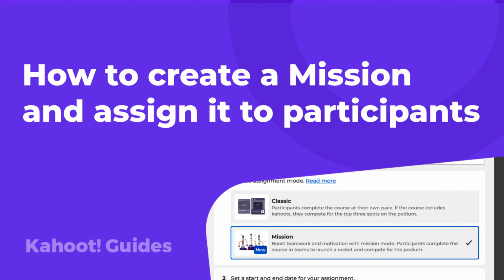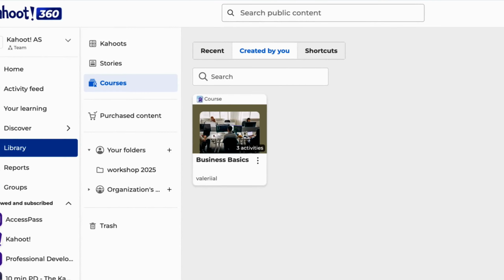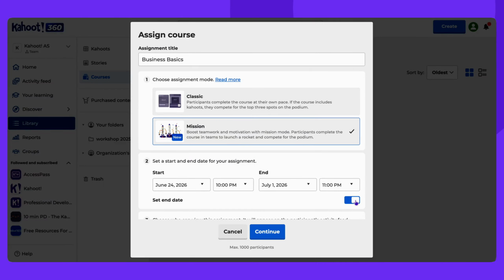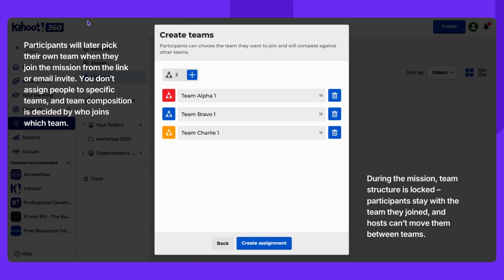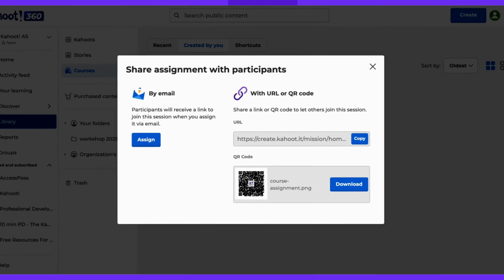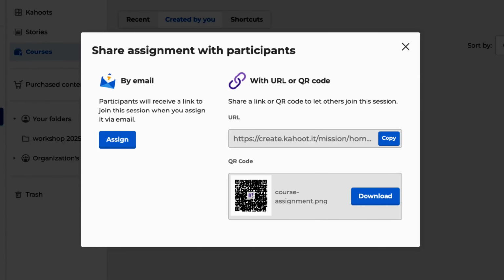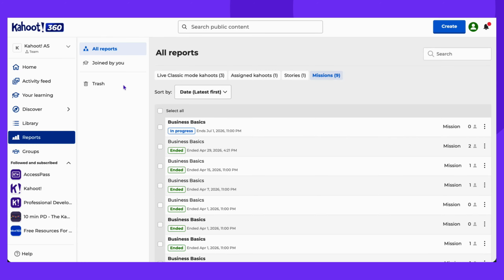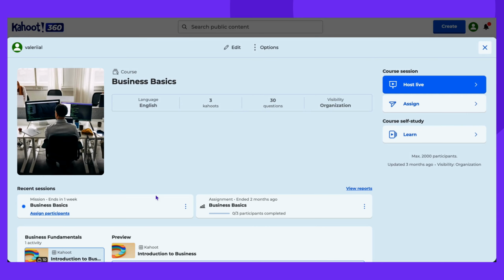How to create a Mission and assign it to participants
Empower your team with Kahoot! Missions by turning courses into motivating, shared challenges. Perfect for HR leads, trainers, and educators wanting to boost completion rates and build team connection.

WHAT YOU'LL LEARN:
- How to create a mission and assign it from an existing course
- How participants can join and pick a team

WHO THIS IS FOR: HR leads, trainers, and internal communicators looking to gamify onboarding, compliance, and team training.

RESOURCES MENTIONED:
→ How to use Kahoot! Missions